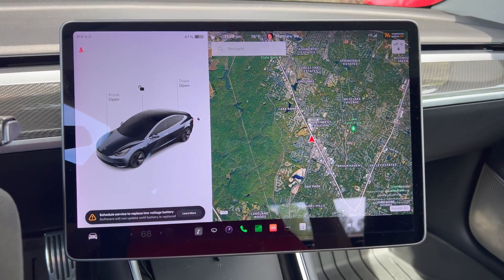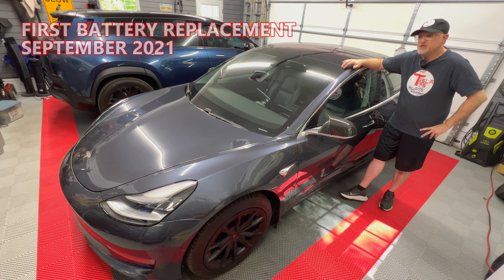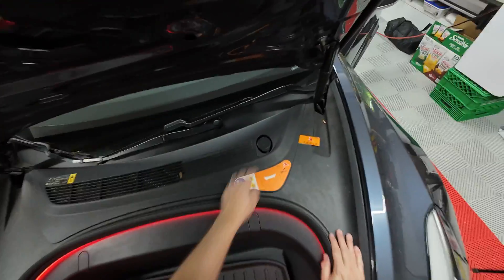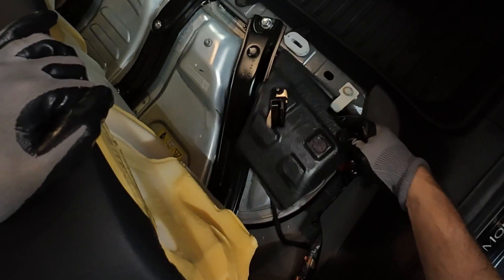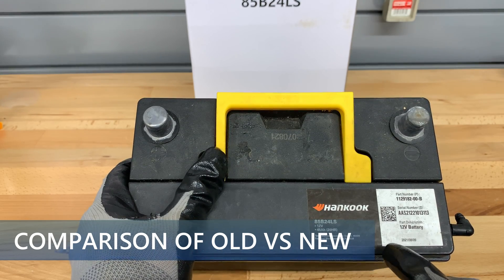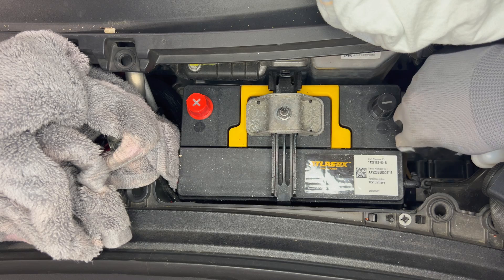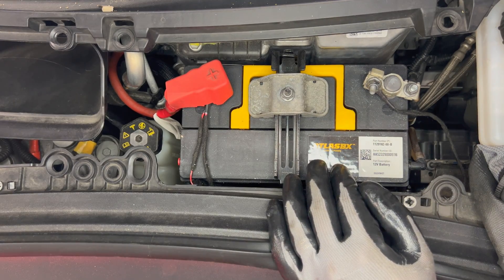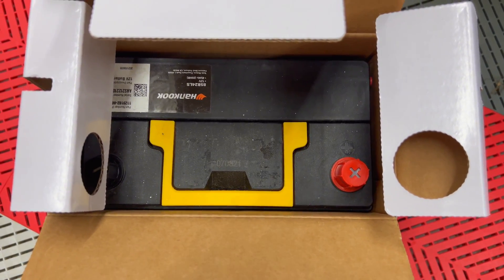Tesla Model 3 - How to Replace 12V Battery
Today I will show how to install a replacement 12 V battery  on my 2018 Model 3. Feel free to play at 1.25X or 1.5X.

► TIMESTAMPS
0:00 Intro/Screen Message
2:05 History
3:37 Tools & Supplies Needed
4:33 Prep Car
7:00 Remove Old 12 V Battery
10:42 Comparison Of Old vs New
12:47 Install New 12 V Battery
18:34 Conclusion

Elite Torque Screwdriver Set with S2 Bits,1/4" Drive,10-70 Inch-Pounds Torque Screwdriver
(Paid Link*)
or
Wheeler Manual Firearms Accurizing Torque Wrench with Inch/Pounds
(Paid Link*)

1/4 inch Drive Ratchet, 72-Tooth Quick-Release Socket Ratchet Wrench
(Paid Link*)

Crescent 1/4" Drive 6 Point Standard Metric Socket 10mm
(Paid Link*)

97%